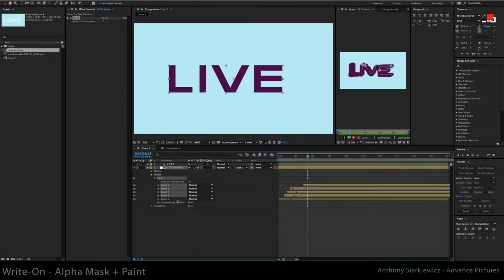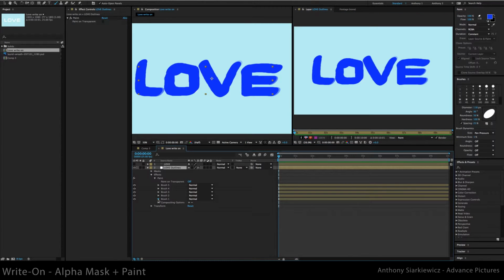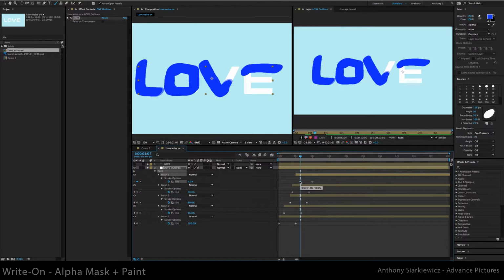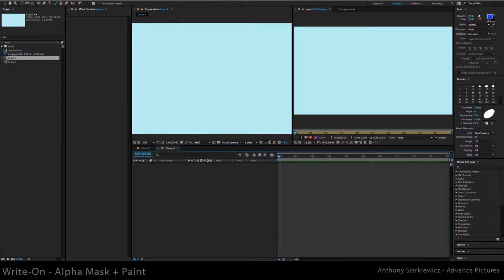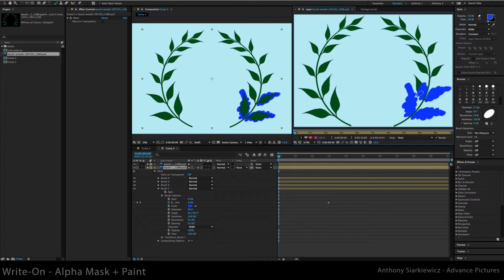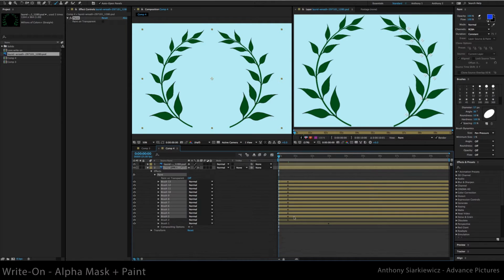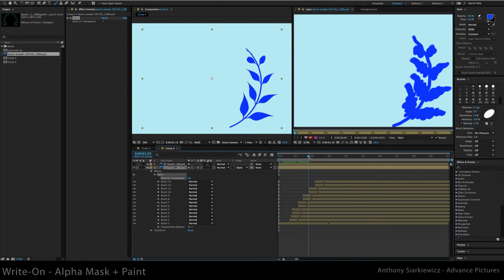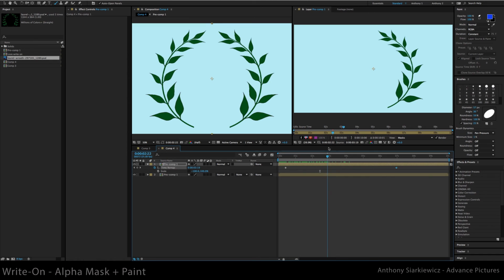After Effects tutorial: Write On Effect - using Alpha Matt + Paint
In this tutorial I use paint strokes on an alpha matt layer to reveal the above text and artwork.